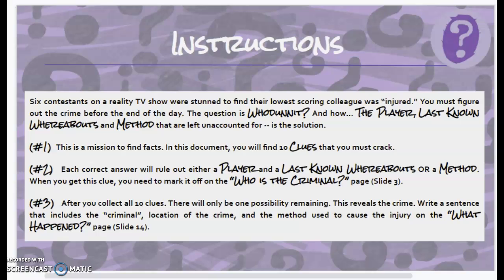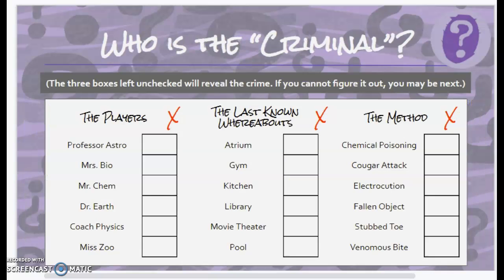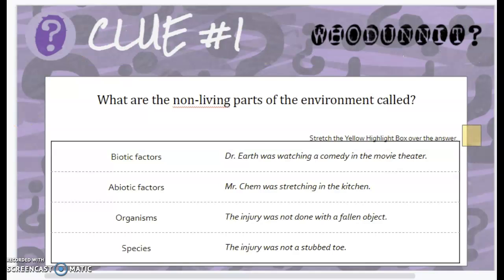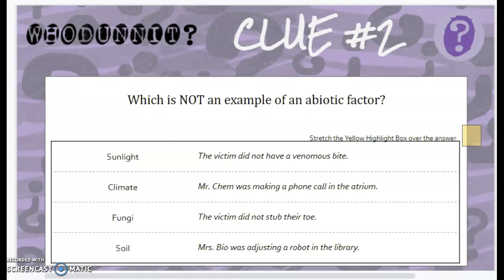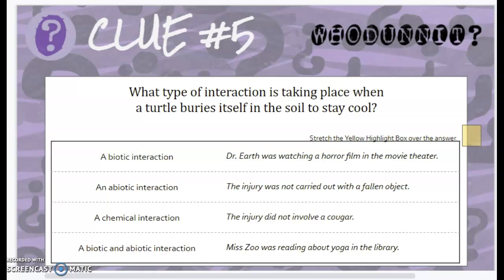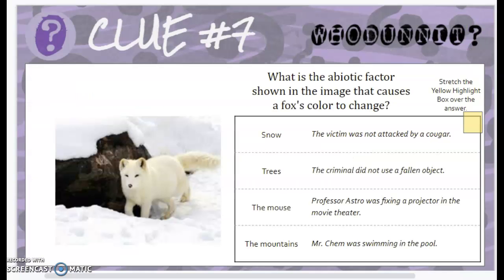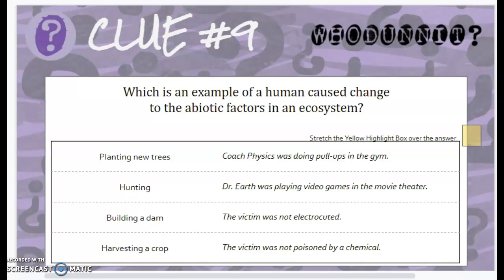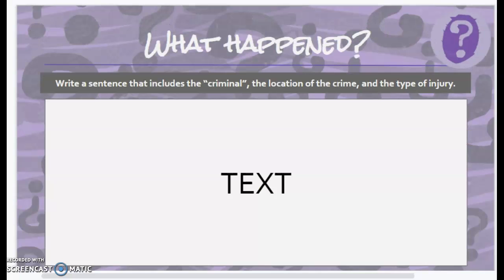Whodunnit Google Assignment